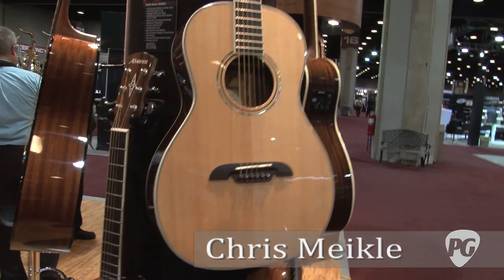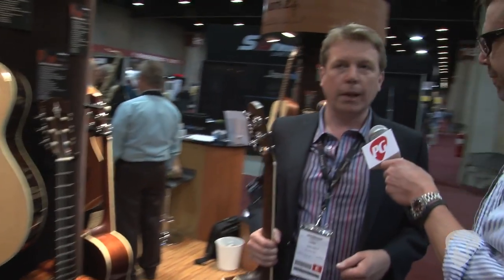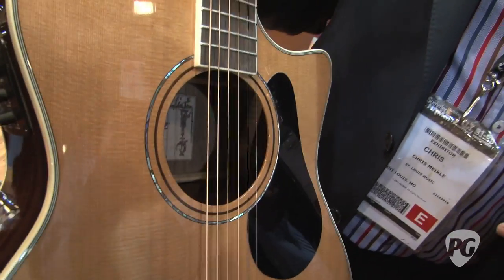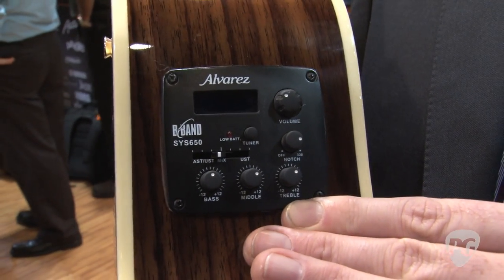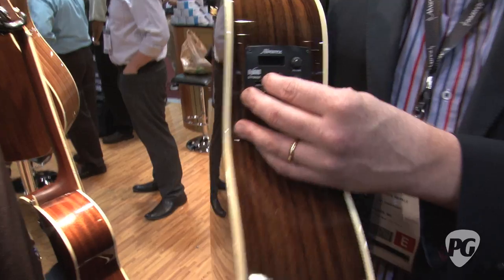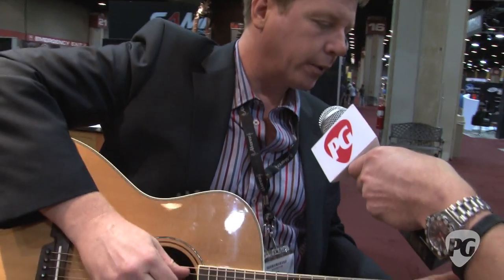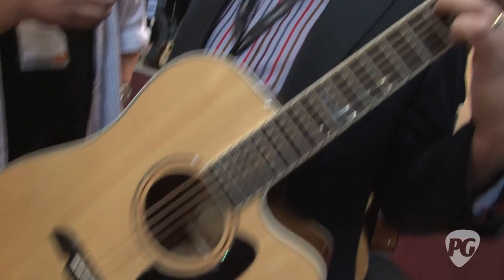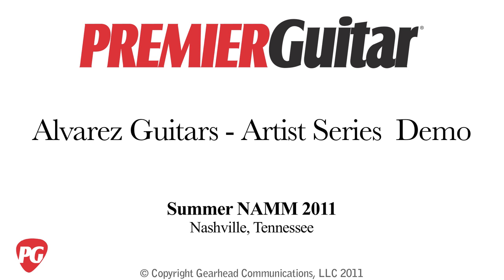Summer NAMM '11 - Alvarez Artist Series Demo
PG's Rich Osweiler is On Location in Nashville, TN, for the Summer NAMM 2011 Show where he visits the Alvarez booth. In this segment, we get to see and hear a demo of their new Artist Series.

For more Summer NAMM '11 videos or to view Premier Guitar's COMPLETELY FREE digital edition magazine, be sure